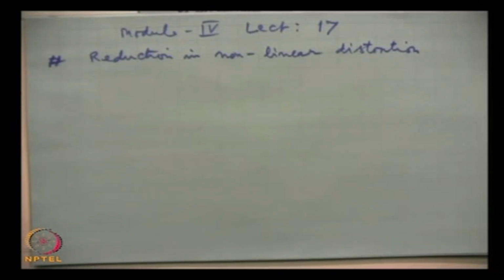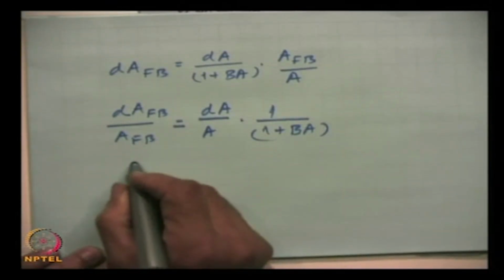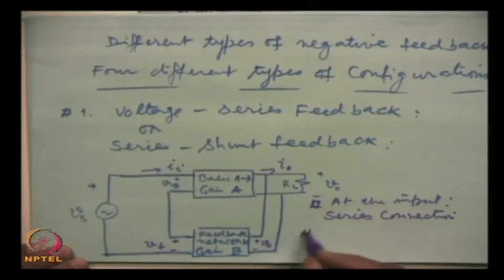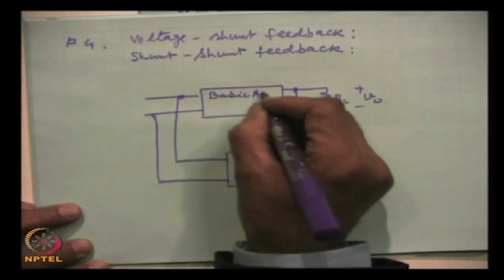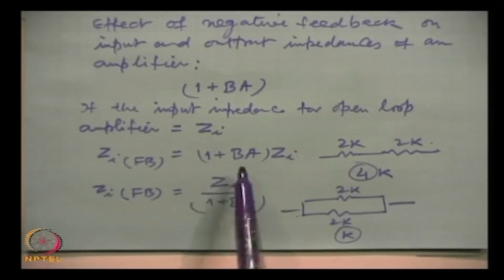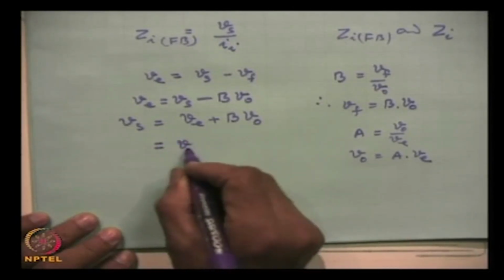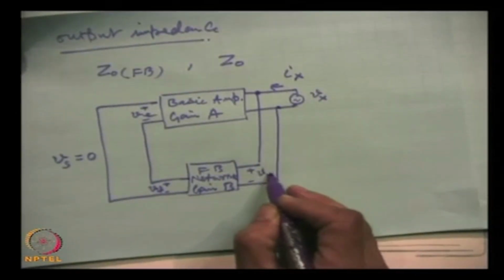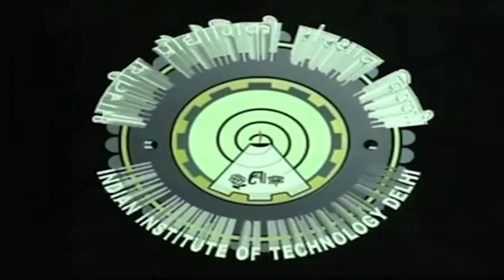Reduction in non-linear distortion